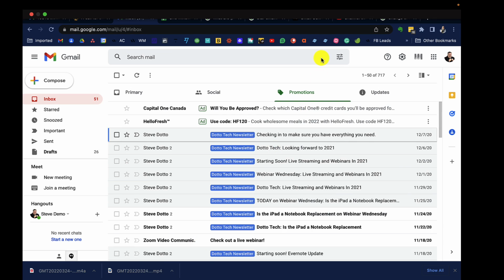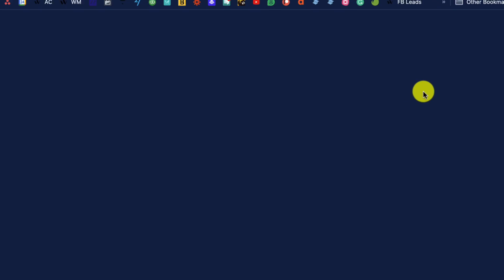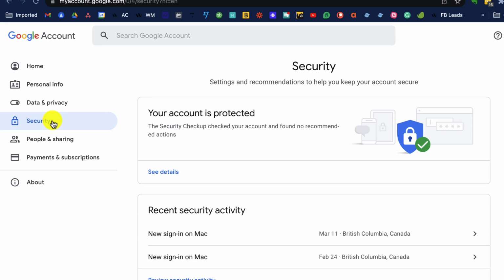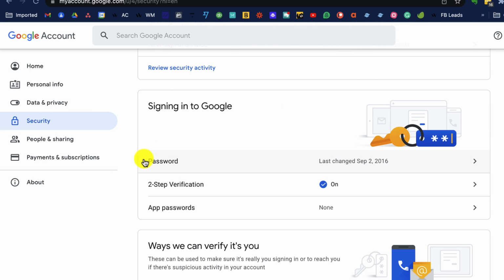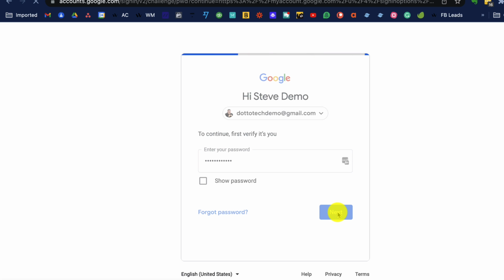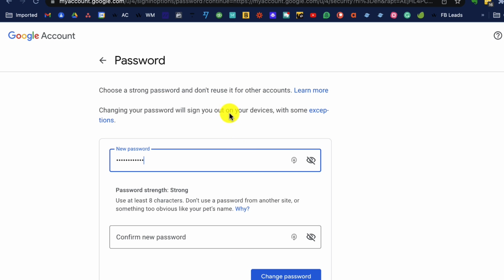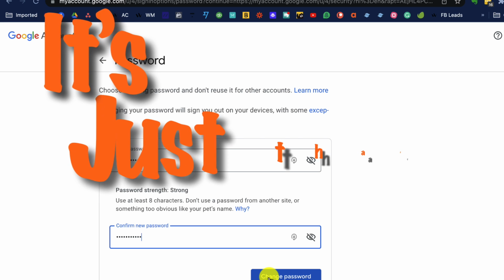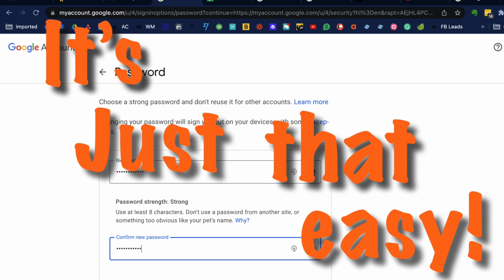How to Change your Gmail Password.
Update your Gmail Password
Change your Google Password
How do I update my Gmail password
Gmail security update